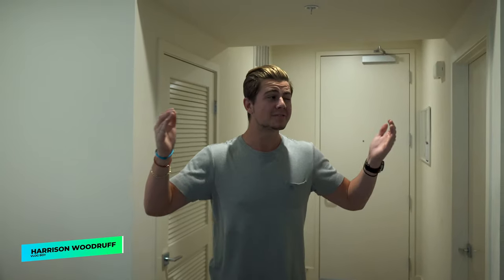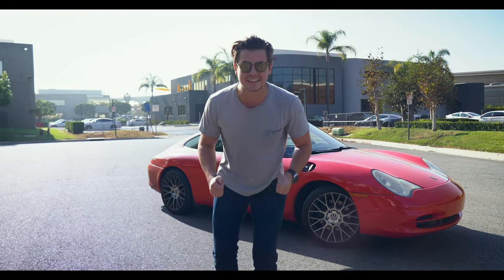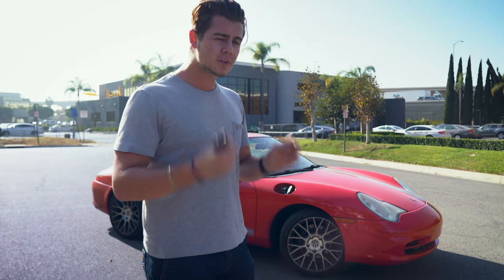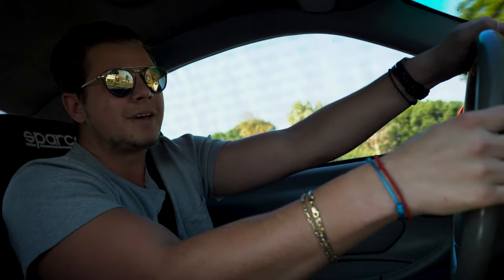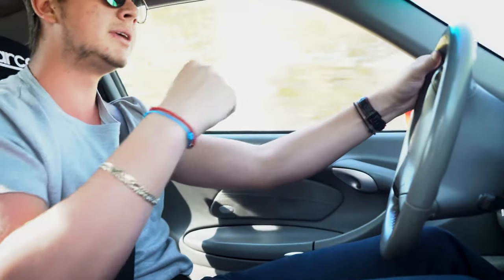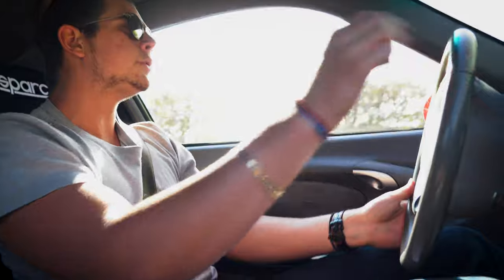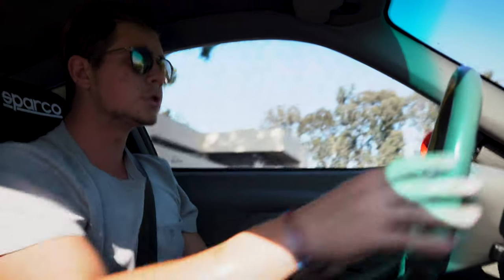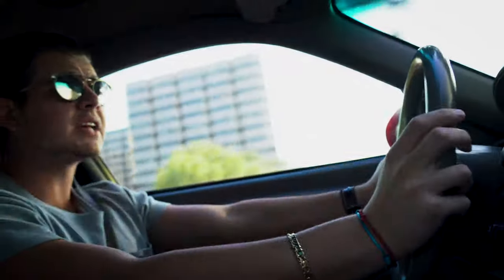I bought the CHEAPEST Porsche 911 in the world!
its true we bought the cheapest one we could find! Now we are going to build it! Watch to see the reveal and learn ALL my plans for it!

I am here for your enjoyment. HI!! I'm Harrison Woodruff and I'm a weird/funny 20 year old and I make videos. Some are funny. Some are about cars, planes, watches, fashion, houses, and or travel. Honestly ignore that, I just make videos that are funny.